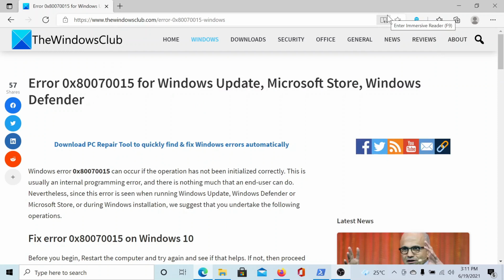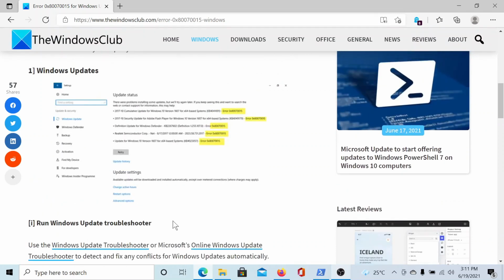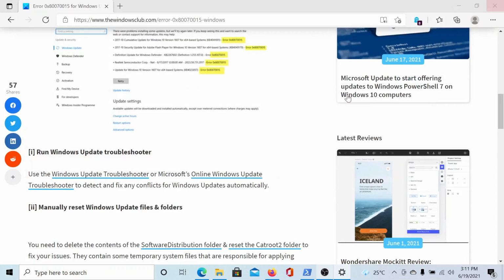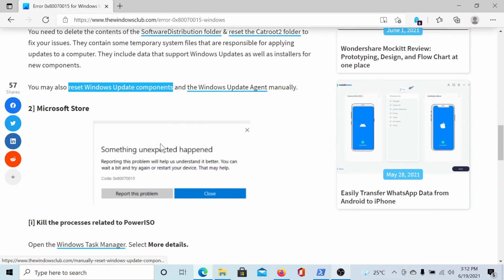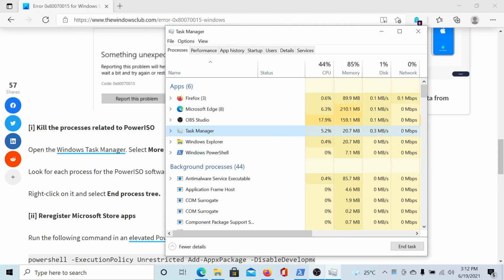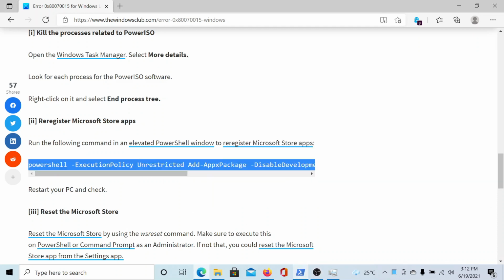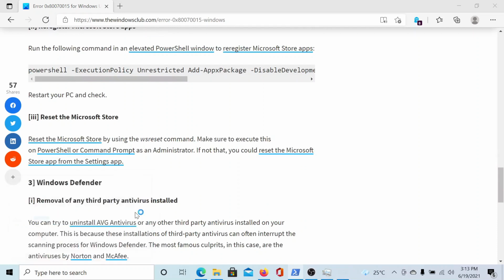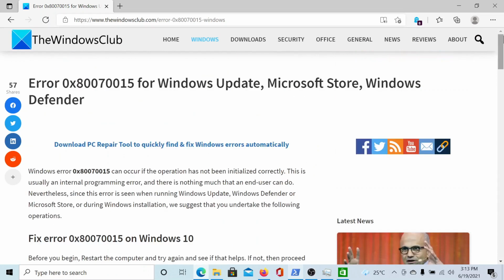Error 0x80070015 for Windows Update, Microsoft Store, Windows Defender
Windows error 0x80070015 can occur if the operation has not been initialized correctly. This is usually an internal programming error, and there is nothing much that an end-user can do. Nevertheless, since this error is seen when running Windows Update, Windows Defender or Microsoft Store, or during Windows installation, we suggest that you undertake the following operations.

A] Windows Updates
1] Run Windows Update Troubleshooter
2] Manually reset Windows Update components

B] Microsoft Store
1] Kill the processes related to PowerISO
2] Reregister Microsoft Store apps
3] Reset the Microsoft Store

C] Windows Defender
1] Remove any third-party antivirus installed

Timecodes:
0:00 Intro
0:34 Run Windows Updates Troubleshooter
0:54 Manually reset Windows Update components
1:17 Kill processes related to PowerISO
1:38 Re-register Microsoft Store apps
2:03 Reset the Microsoft Store
2:24 Remove third-party anti-virus